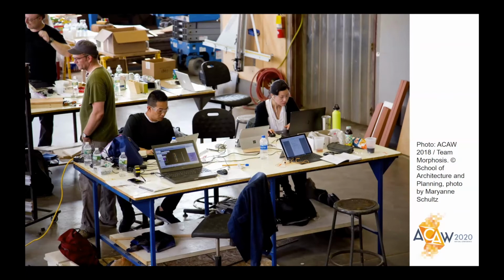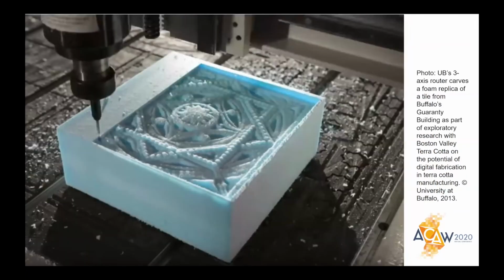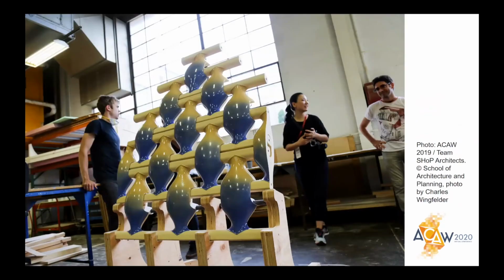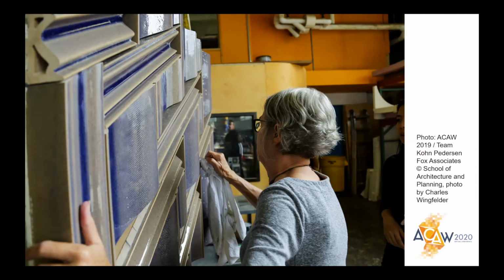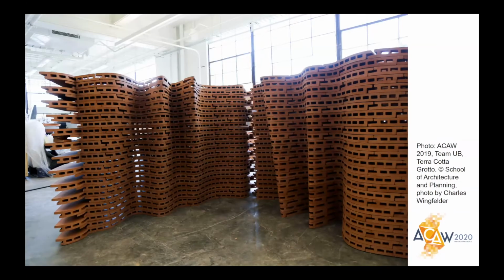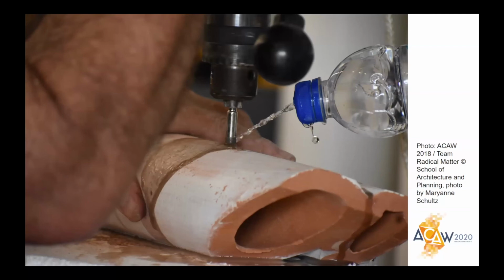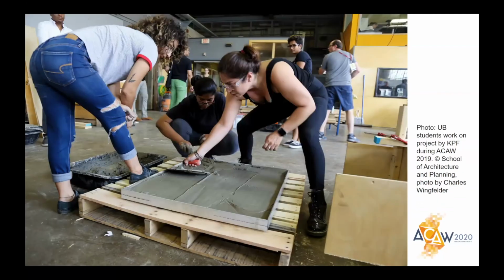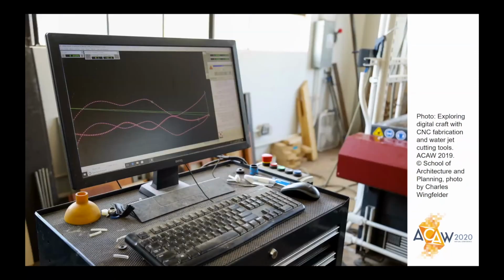Welcome Address: Robert Shibley, Dean of the School of Architecture and Planning at UB.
Robert Shibley, Dean of the School of Architecture and Planning at The University at Buffalo gives a welcome address on day two of the virtual ACAWorkshop 2020.